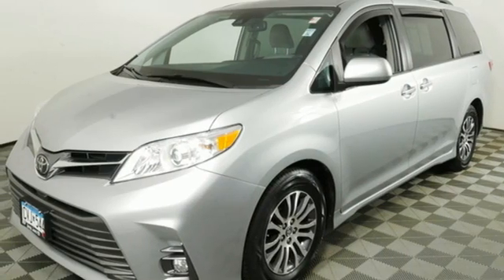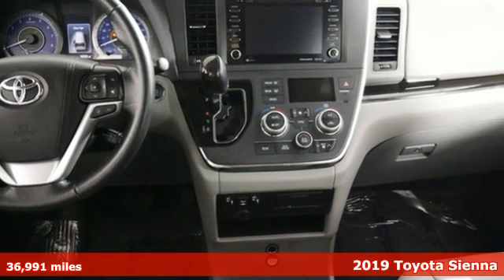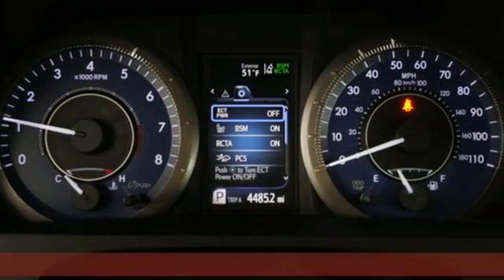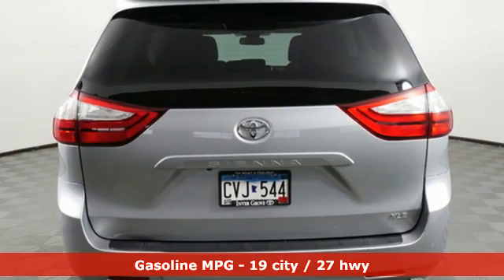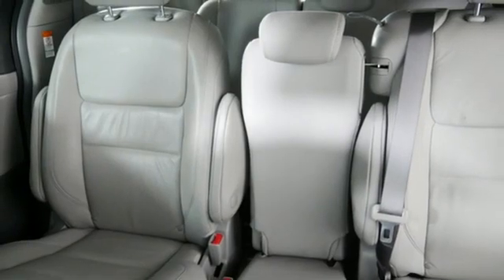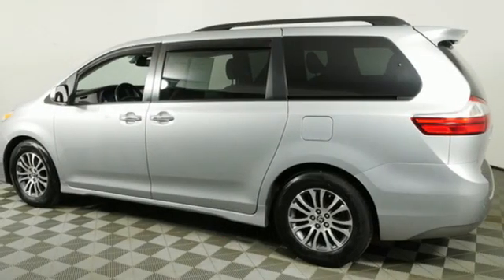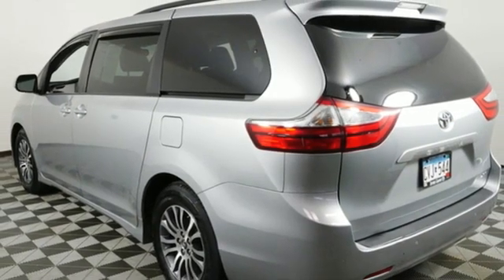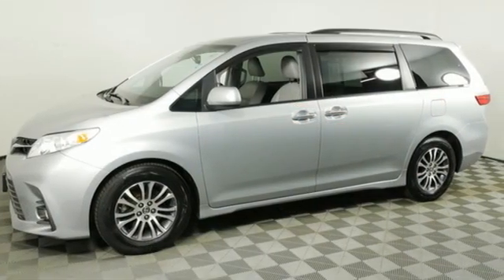Used 2019 Toyota Sienna Inver Grove Heights, MN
Year: 2019
Make: Toyota
Model: Sienna
Trim: Minivan/Van
Engine: 211 L V6 Cyl.
Transmission: 8-Speed Automatic
Mileage: 36991
Stock #: M1788A
VIN: 5TDYZ3DC8KS992399

Address:
1037 Highway 110